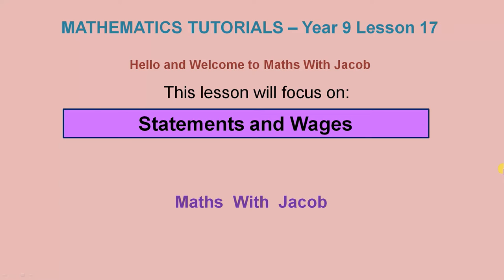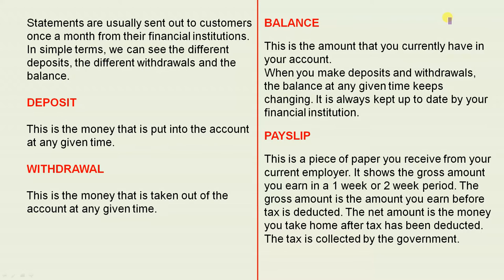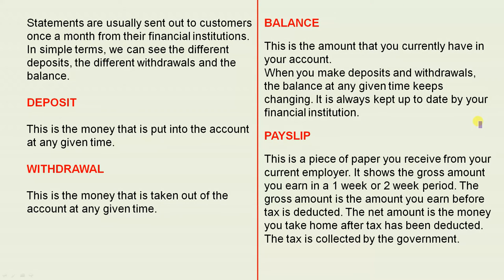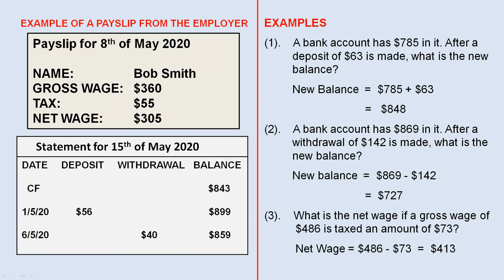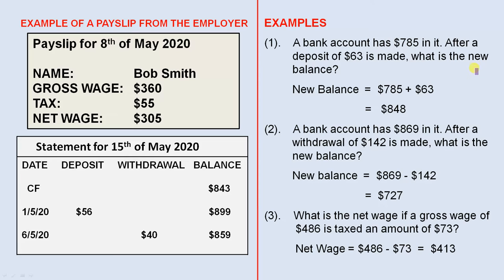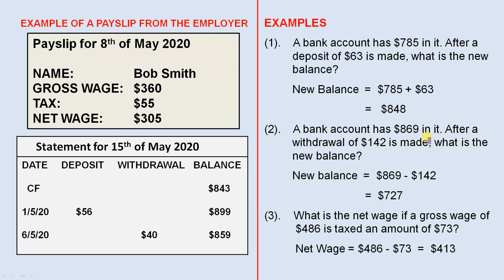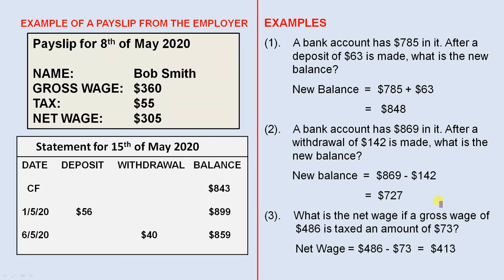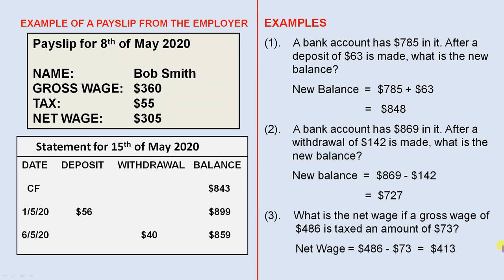Statements and Wages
This video looks at a number of financial terms that are used in real life.